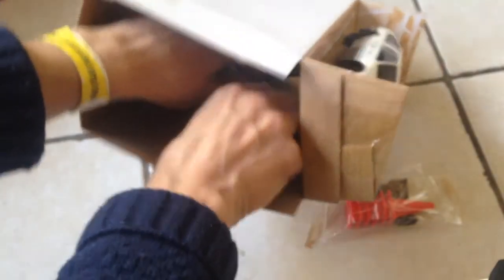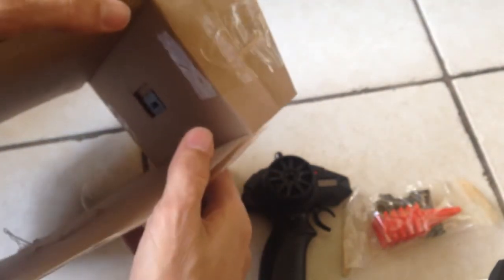Kyosho mini z Toyota 86 trueno initial d rc car unbiased unsponsored unboxing review part 3